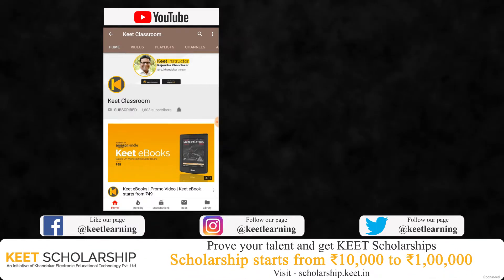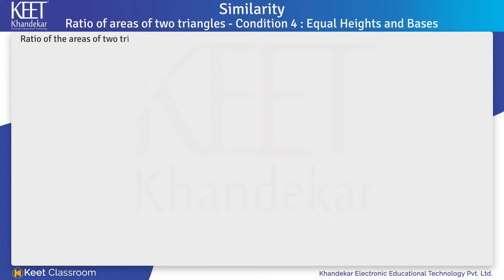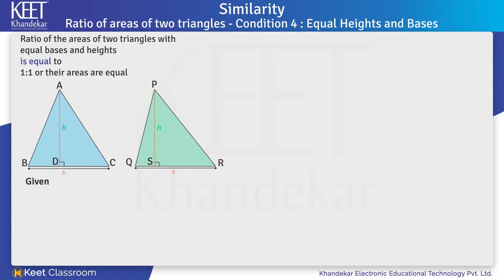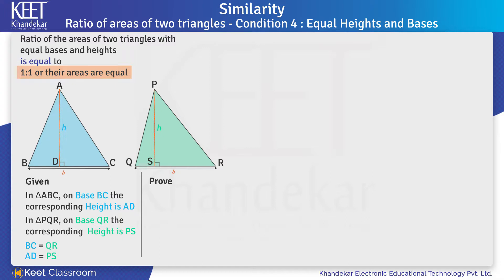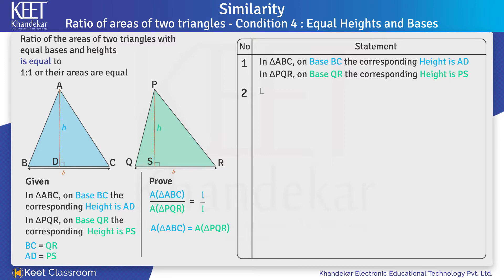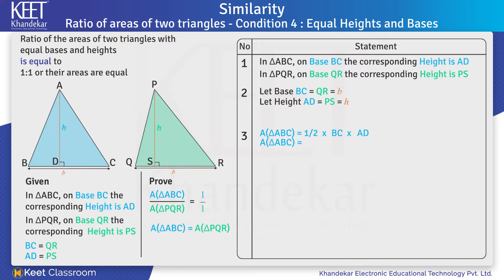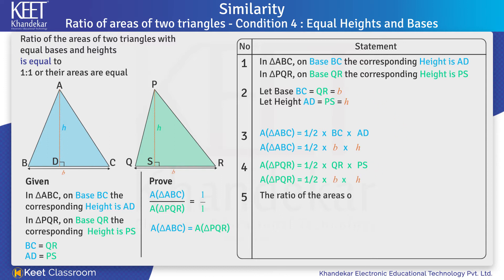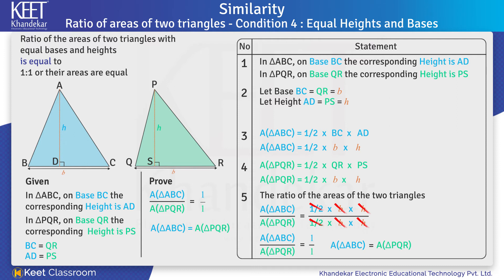Maths Video | Ratio of Areas of two Triangles where Bases and Heights different.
If you want to find out more about RATIO OF AREAS OF TWO TRIANGLES, you need to visit: 🏽👉🏾

The video is showing RATIO OF AREAS OF TWO TRIANGLES information but also try to cover the following subject:
-properties of ratios of areas of two triangles with equal base
-ratio of areas of triangles
-ratios of areas of two triangles

Youtube is the best website to go when searching for videos about ratio of areas of two triangles.
Ratio of areas of two triangles is undoubtedly something that interests you and a lot of people so i made this video .
If you want to discover more about properties of ratios of areas of two triangles with equal base I suggest you to check out our various other videos

If you were searching for more details about properties of ratios of areas of two triangles with equal base or ratio of areas of triangles did this video help?
 possibly you want to comment listed below and let me know what else i can assist you with or details on ratio of areas of two triangles.

In this video, we are promoting the Keet Scholarship.

Paid product placements and endorsements write us at

Video thumbnail, background image
“image: Freepik.com”. This thumbnail has been designed using resources from Freepik.com